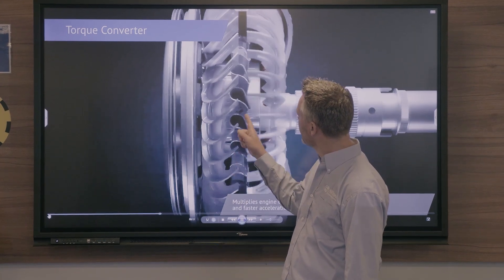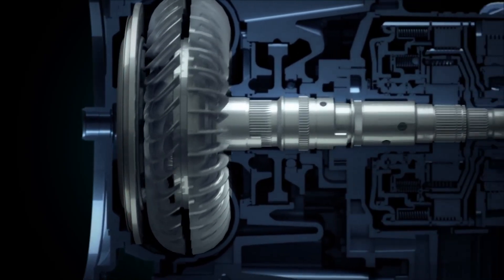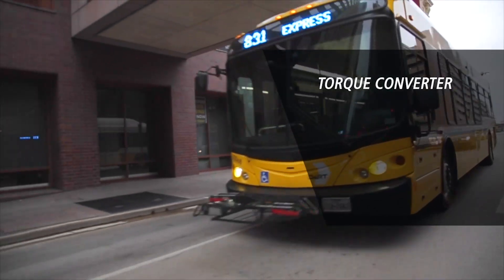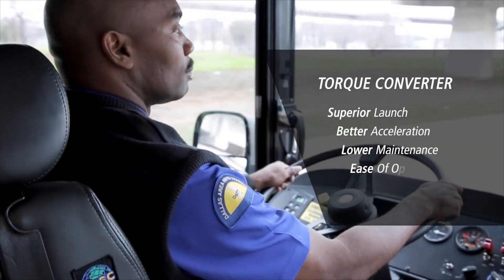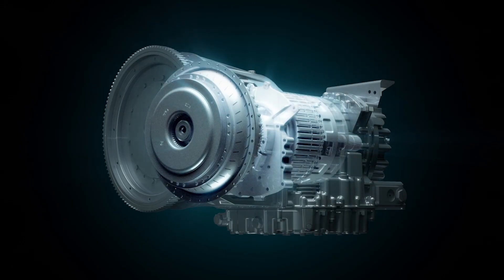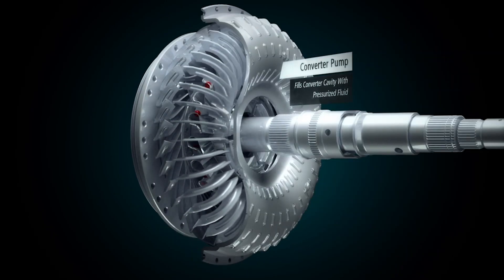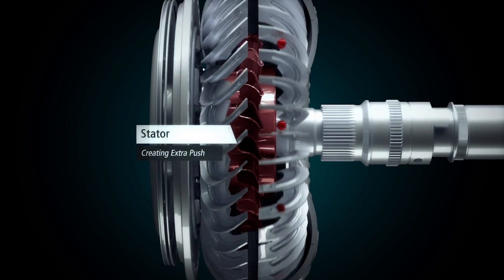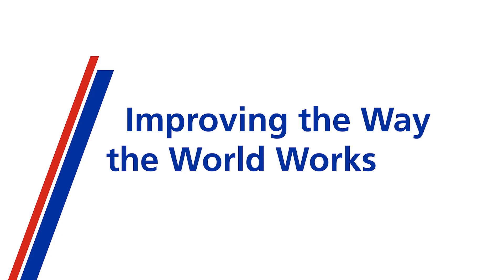TechTuesday | Torque Converter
One of the core components behind Allison’s smooth, powerful performance: The Torque Converter.

Here’s how it works—and why it matters for fleets, drivers and reliability:

✅ Launches the vehicle smoothly, especially under heavy loads
✅ Multiplies engine torque to deliver power exactly when it’s needed
✅ Eliminates the need for a clutch, reducing wear and simplifying operation
✅ Improves drivability and efficiency in stop-and-go and tough terrain
✅Controls acceleration fluidly, using a combination of pump, turbine, and stator

Whether you’re driving uphill, carrying a full load or navigating a crowded city, the torque converter makes the experience seamless.

Follow AllisonEngineer and TechTuesday for weekly insights into the technology driving Allison forward.